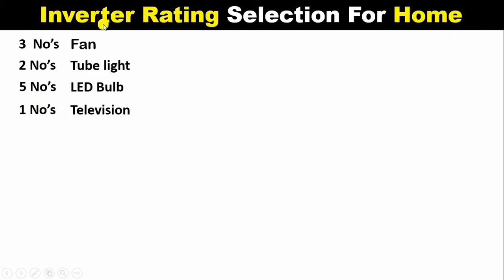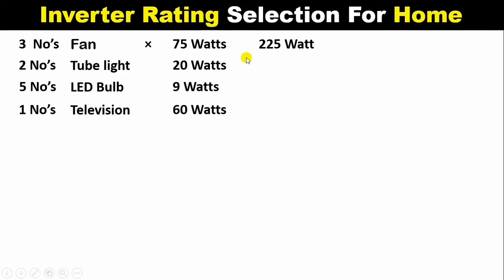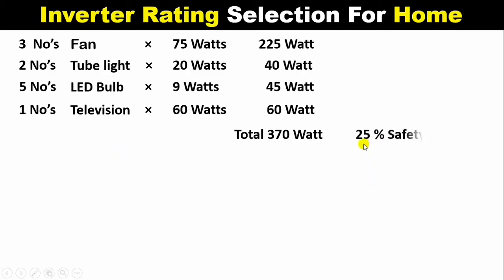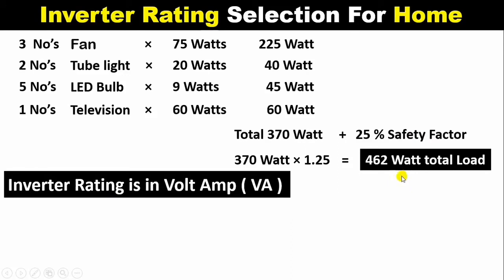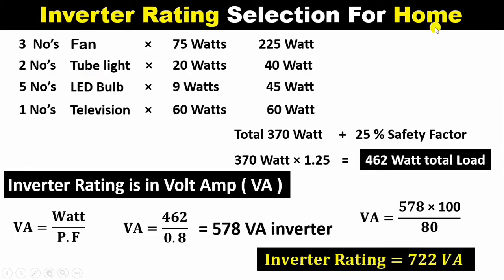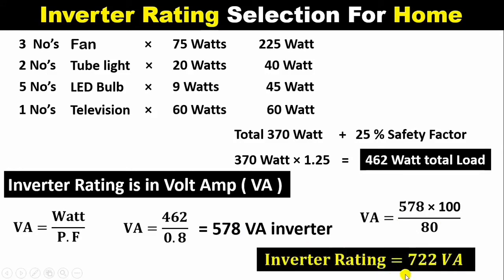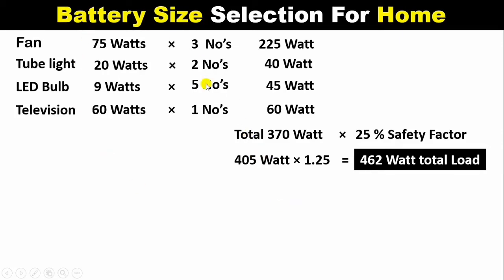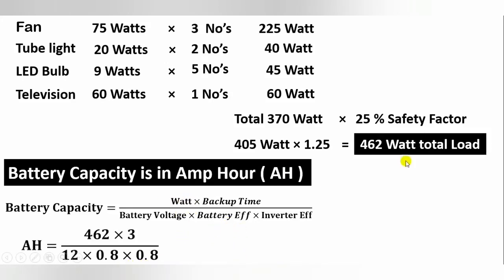Fully Explained inverter and battery rating for homes: solar Pv installation